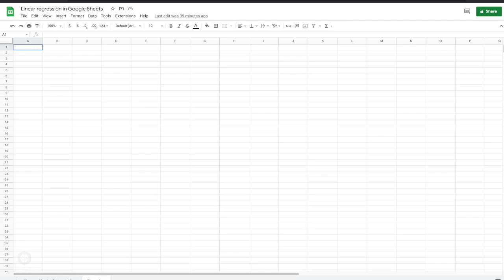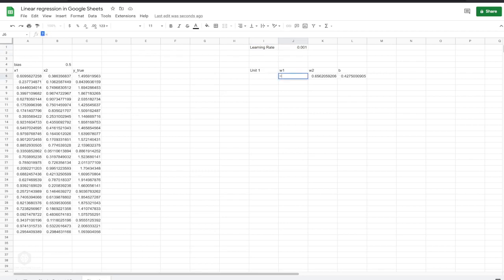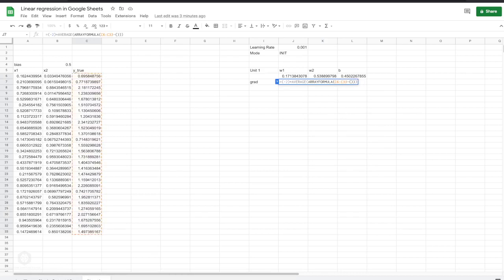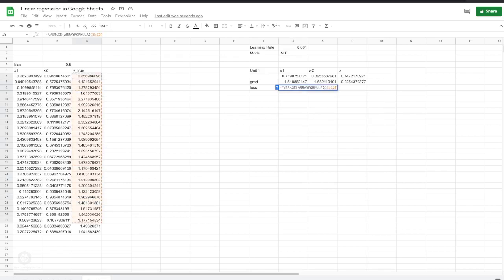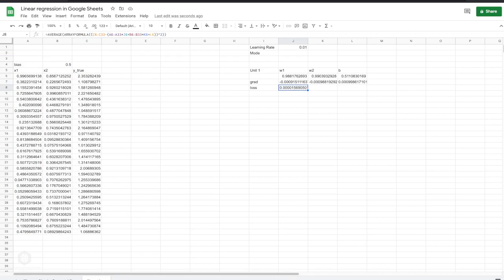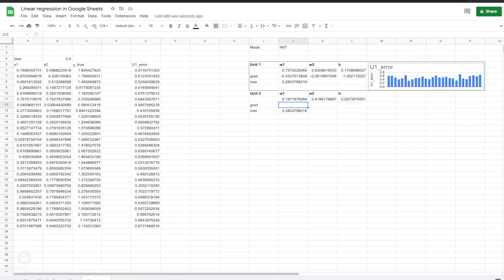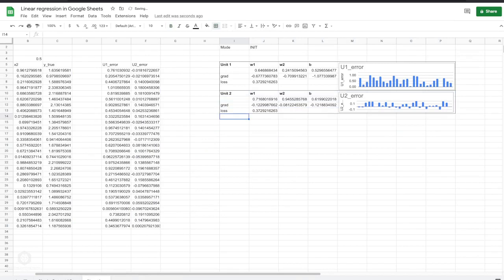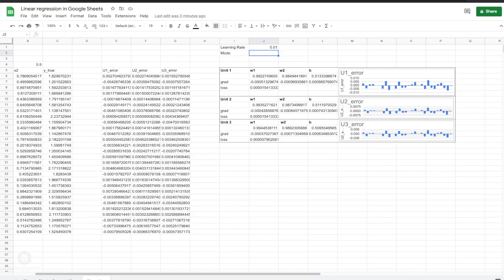Regression with multiple units in Google Sheets